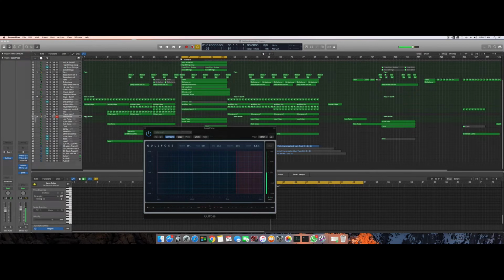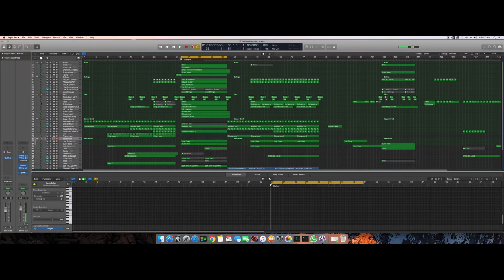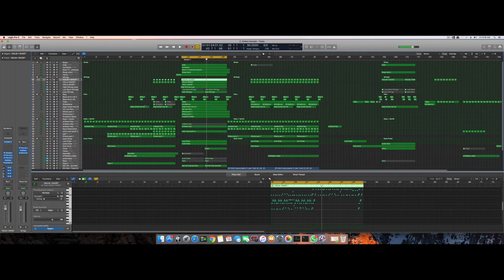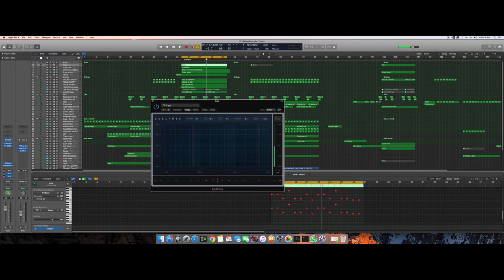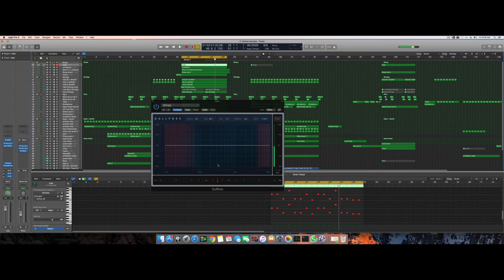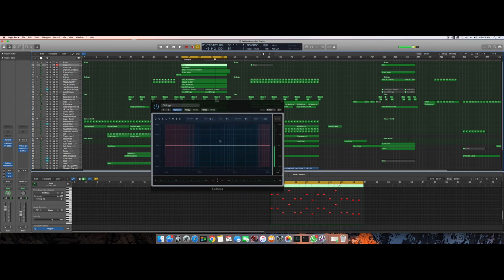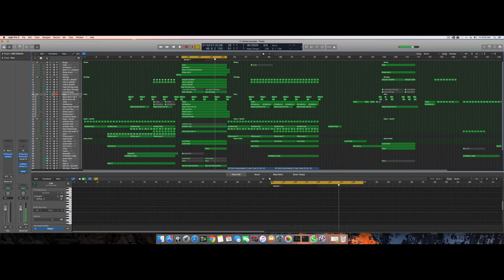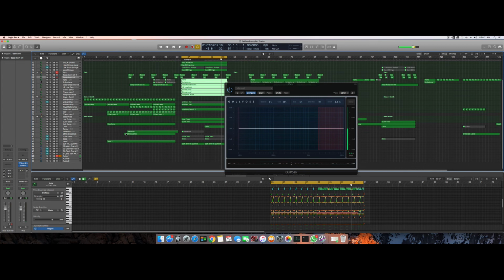Trying Out Gullfoss On an Epic Orchestral Track